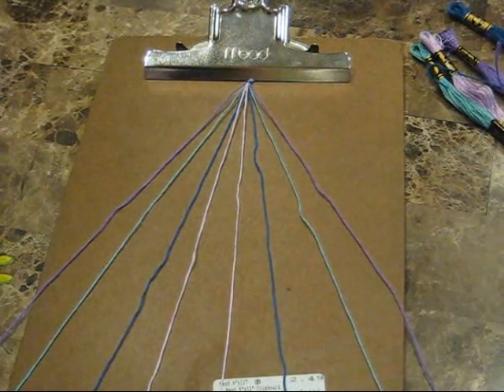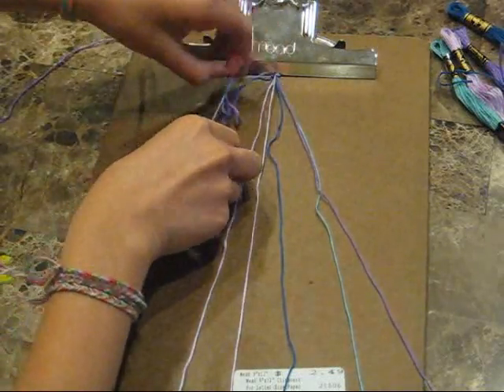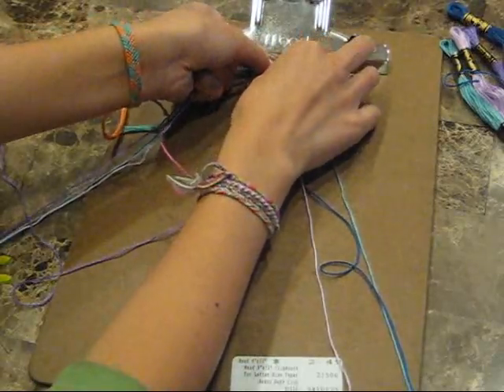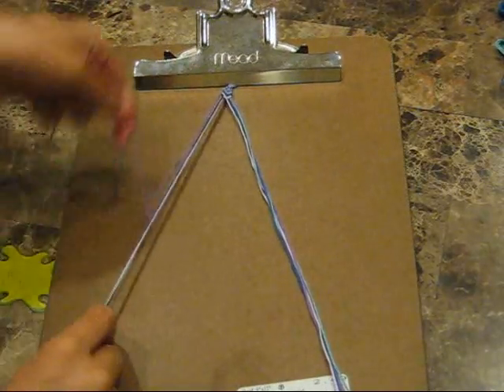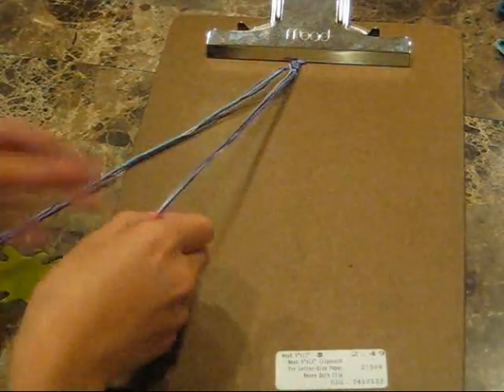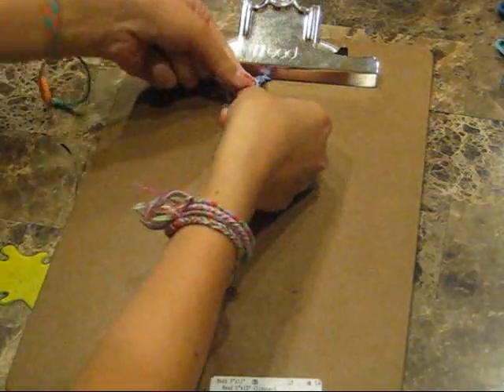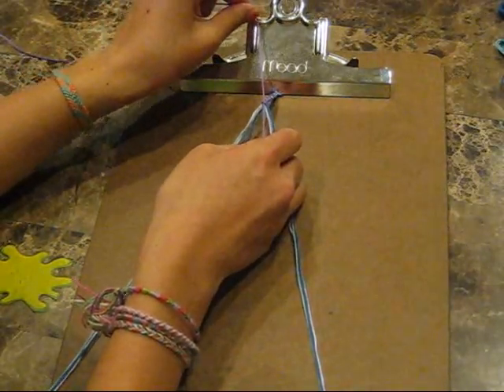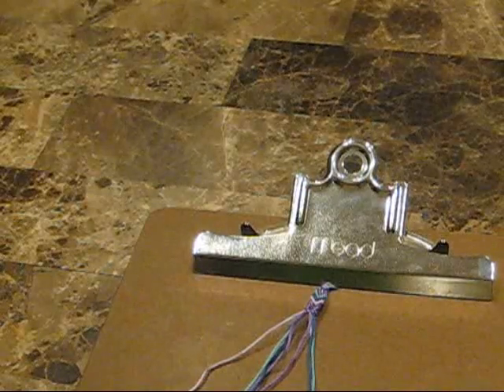How to Make Friendship Bracelets: Arrows and Twists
A beautiful pattern that I love. It looks really nice when you use two shades of two similar colors.